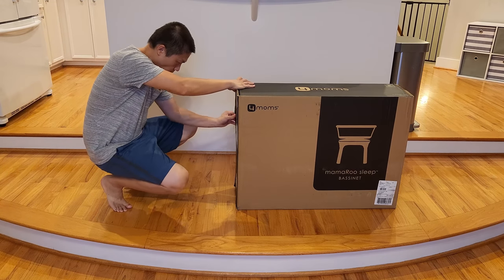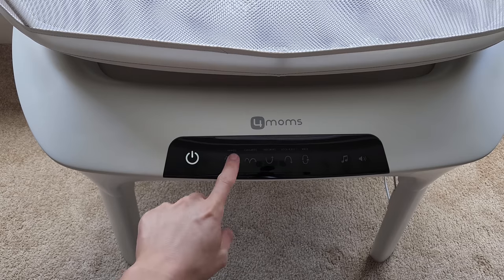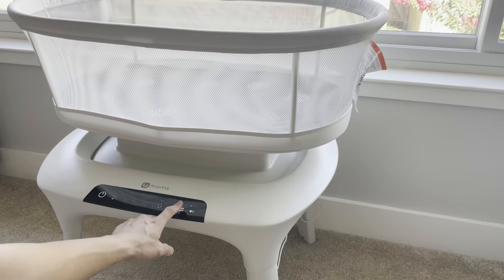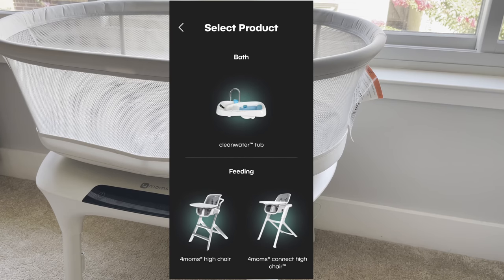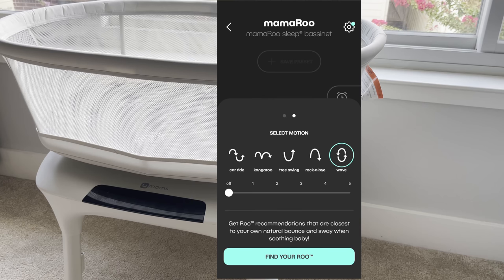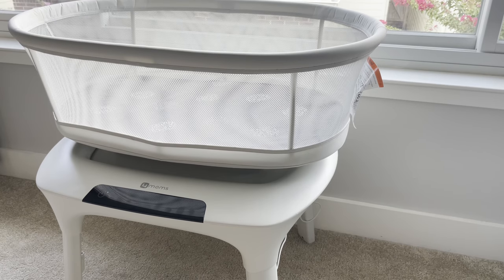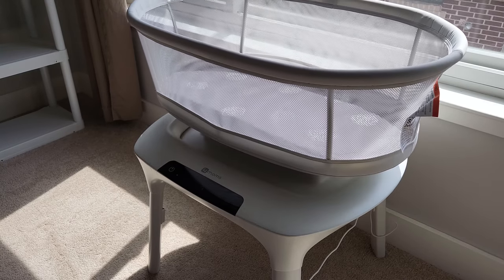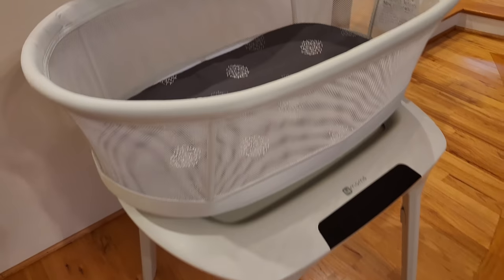4moms mamaRoo Sleep Bassinet (2022) - Review & Tutorial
00:37 Assembly
01:23 Control Panel
03:39 App Control
06:36 Pros and Cons